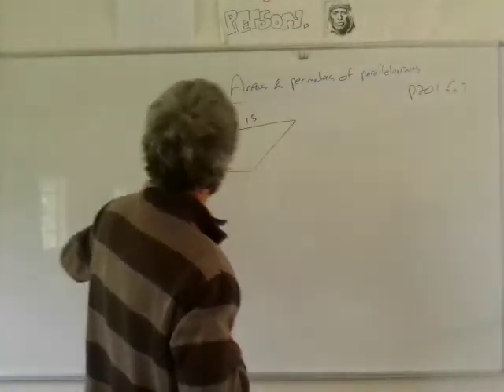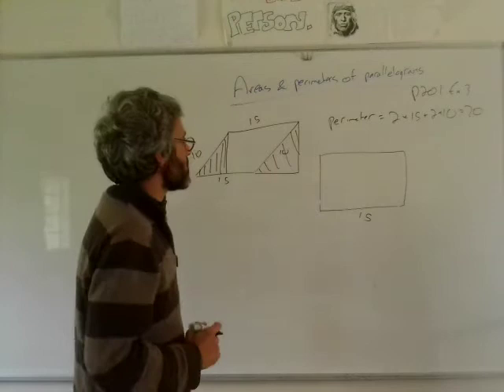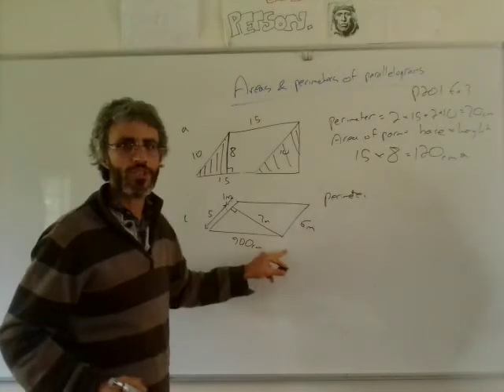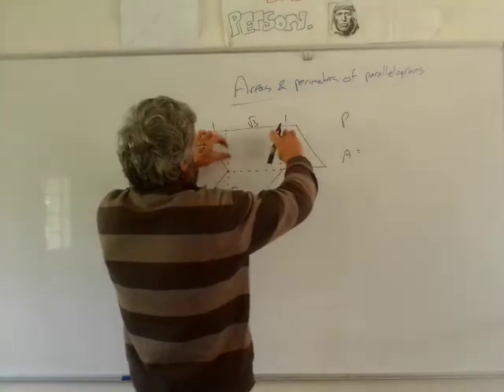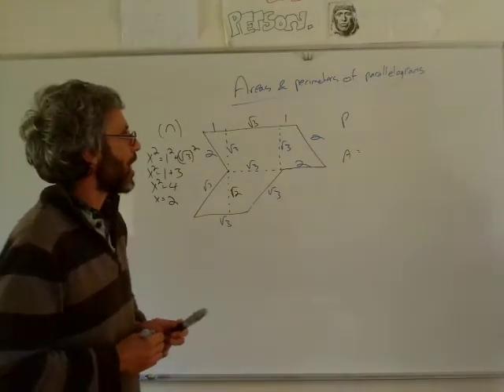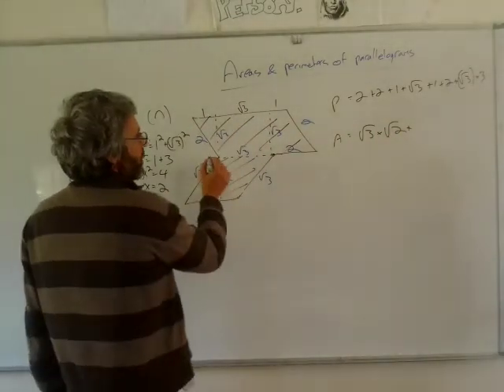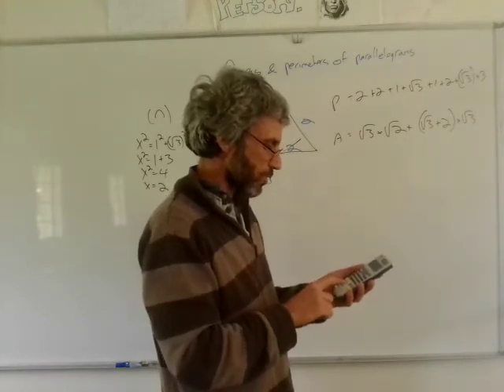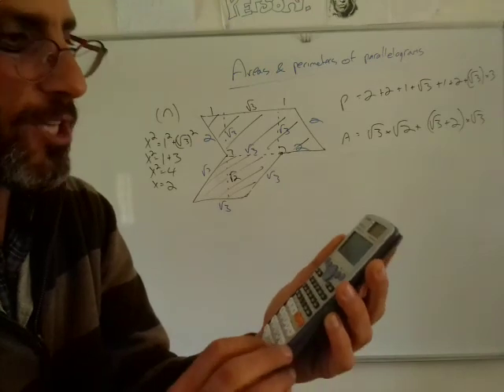Grade 9 area of parallelogram